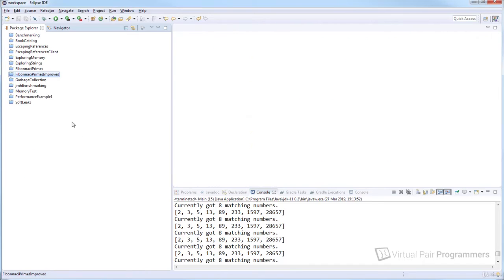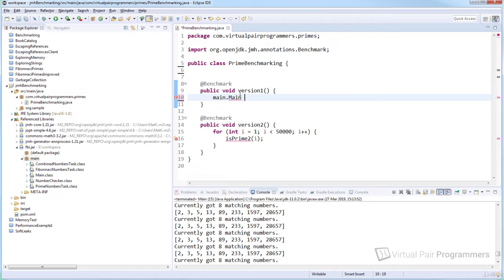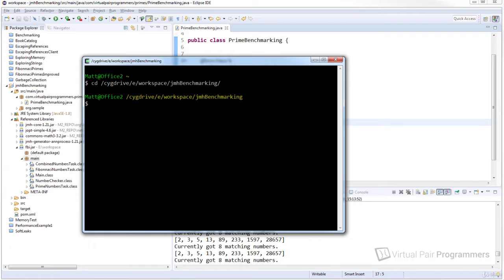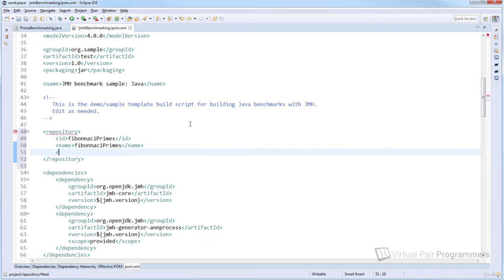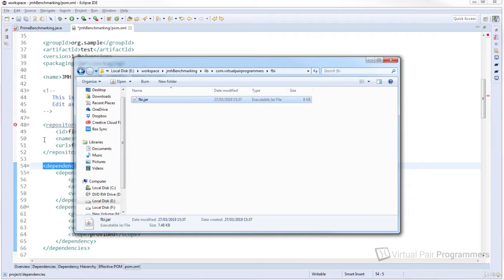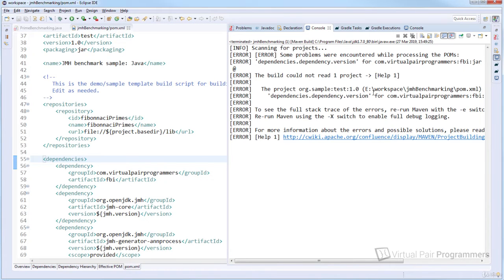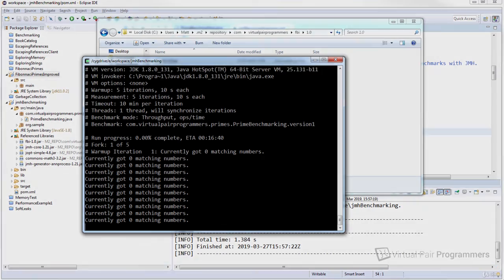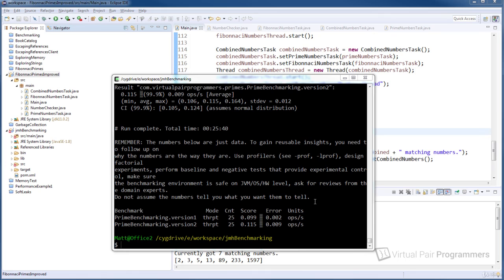79 Walkthrough of the solution part 2 integrating into JMH